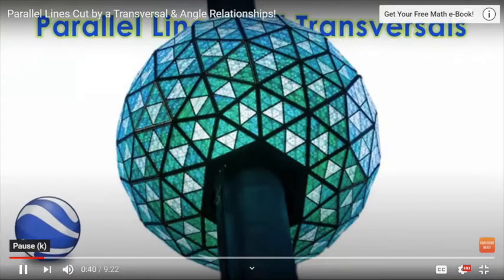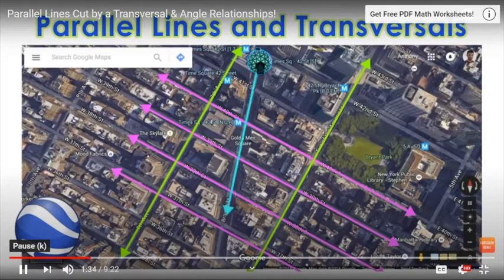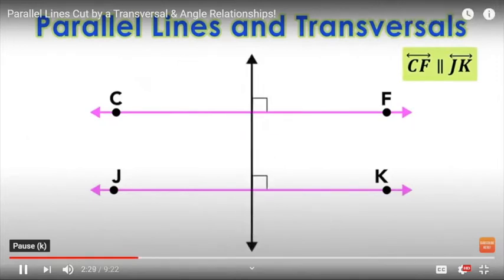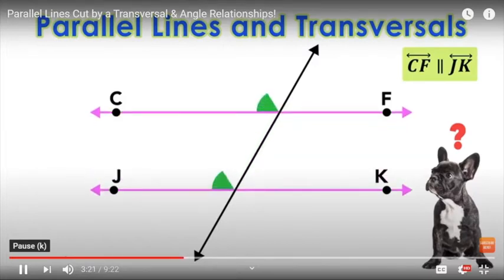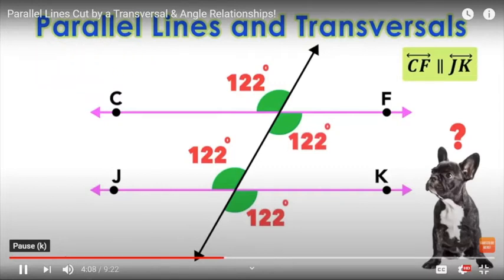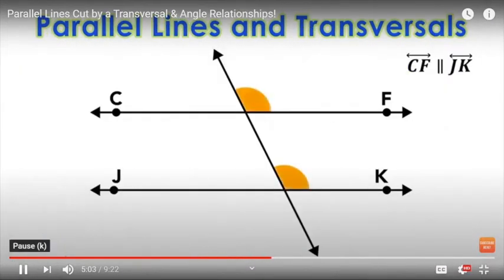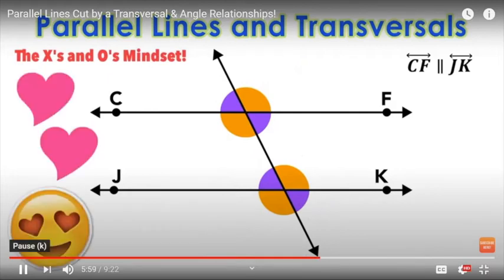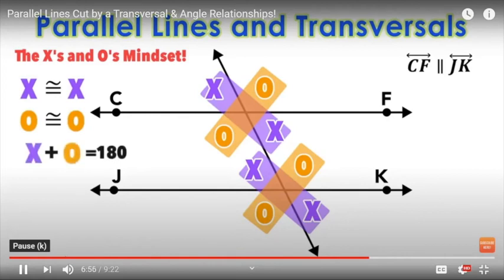Mr. Wamsted: More Parallel Lines & Transversals!